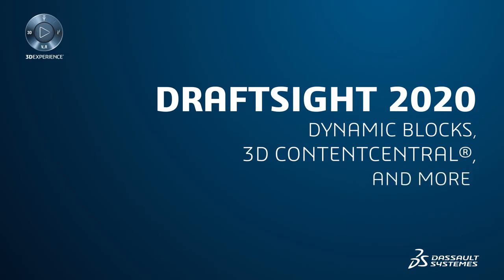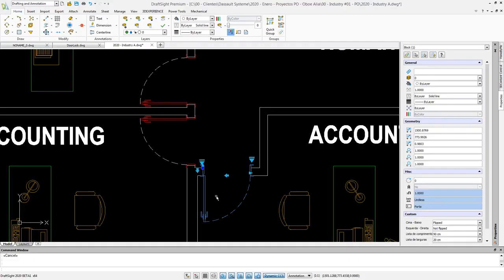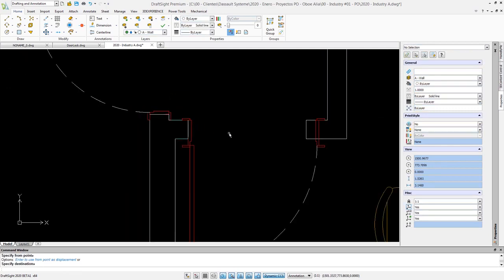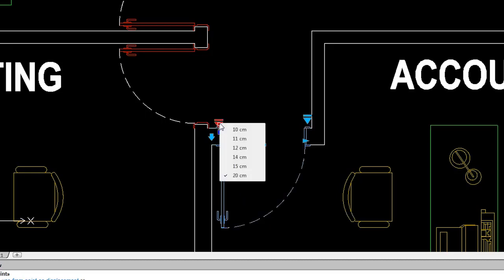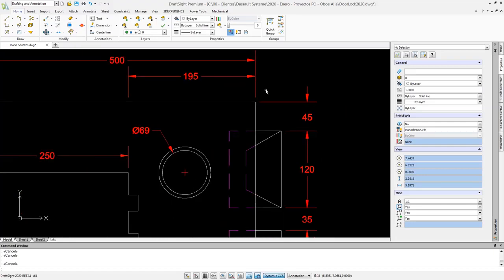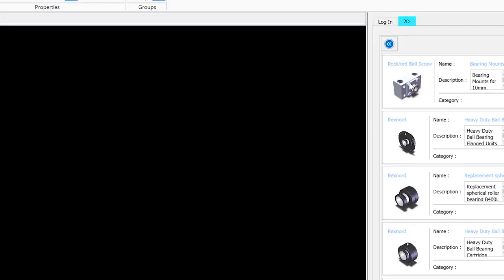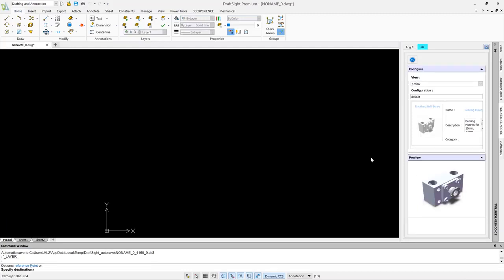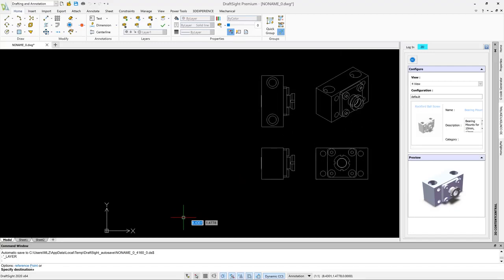DraftSight 2020 - neue Funktionen im Überblick